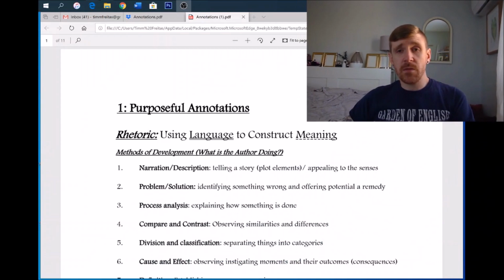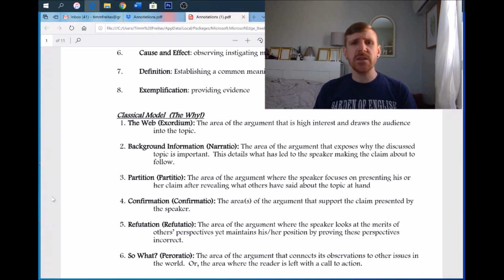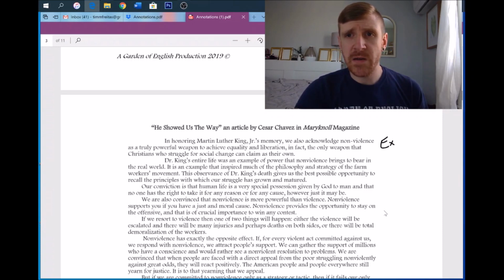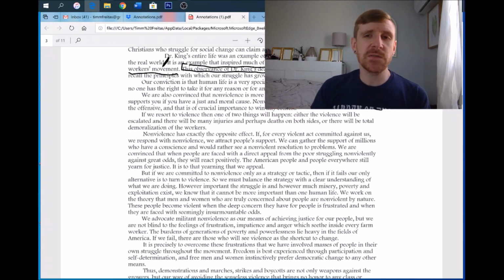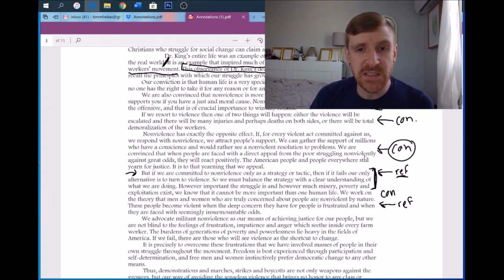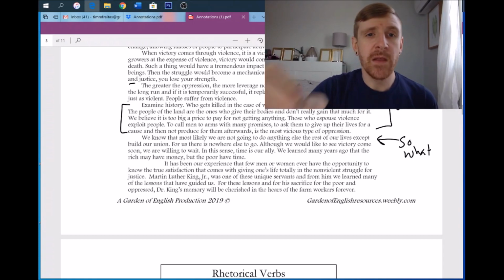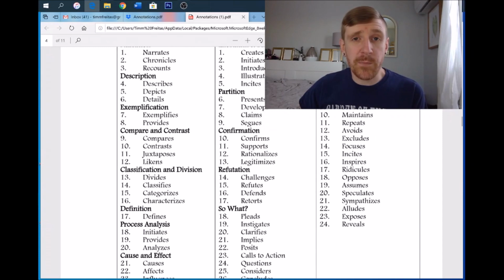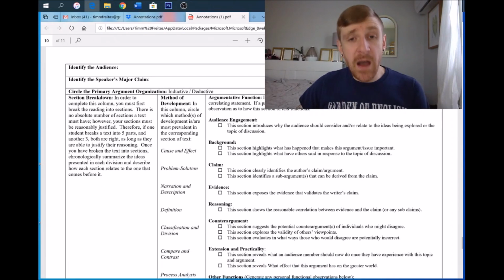How to Annotate Text (RHETORICAL ANNOTATIONS)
Here is part 2 about how to annotate texts; purposeful annotations help students identify accurate rhetorical choices.  I'm also close to giving away a shirt.

All opinions are my own or my guests'.  This site is made for educational and entertainment purposes only.  Anyway, happy learning!